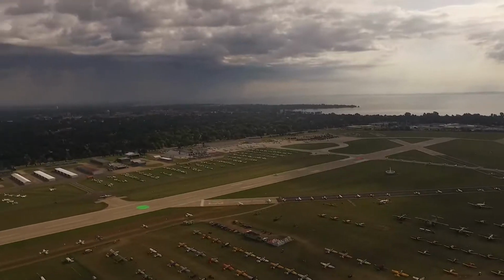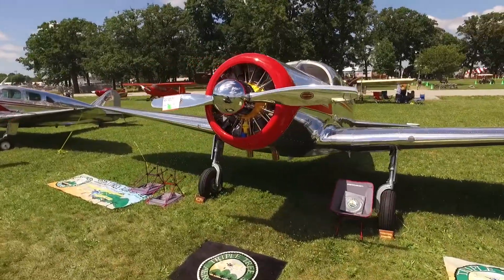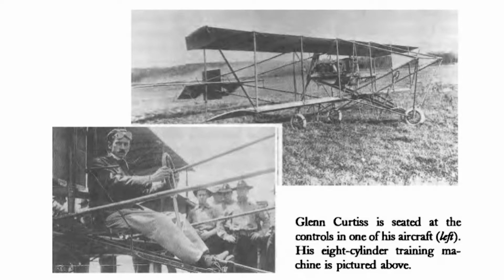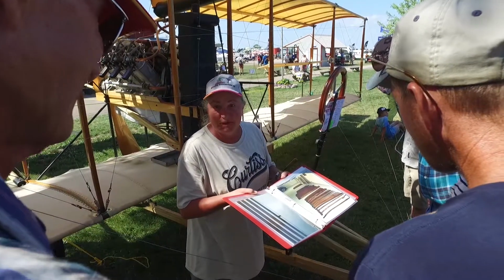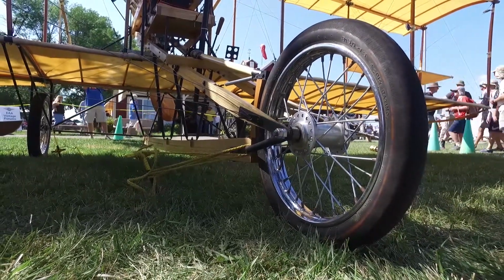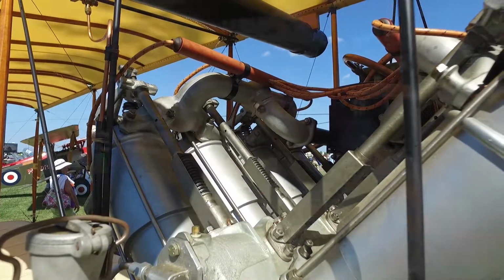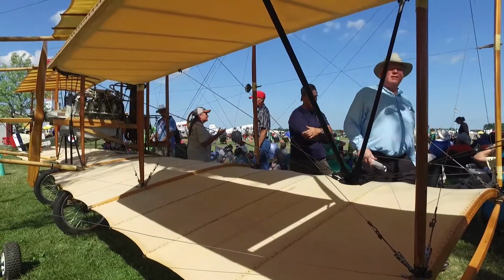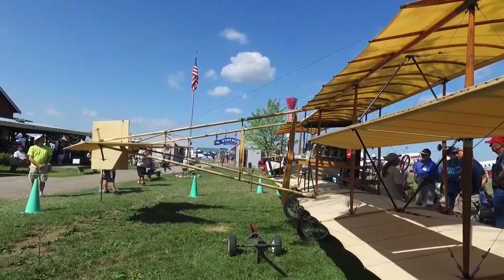1909 Curtiss Pusher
Not long ago it was a bunch of lost pieces in an attic but soon this 1909 Curtiss Pusher will be one of the oldest airplanes in the air.